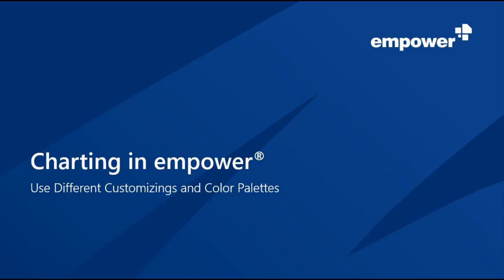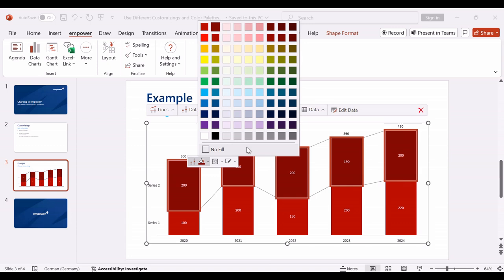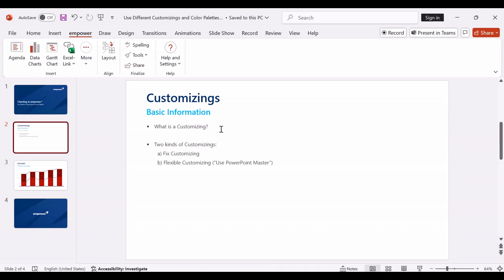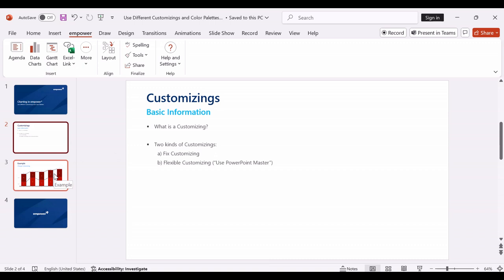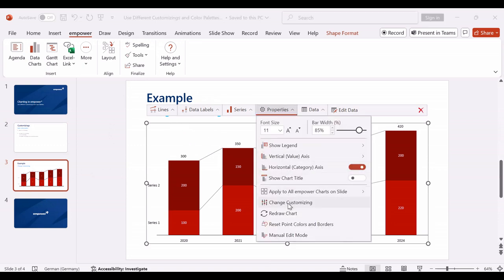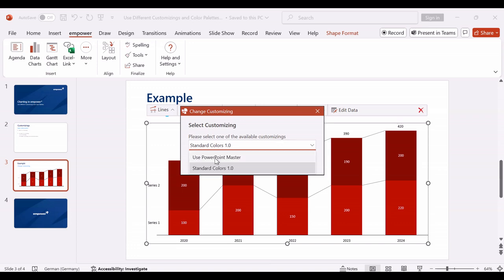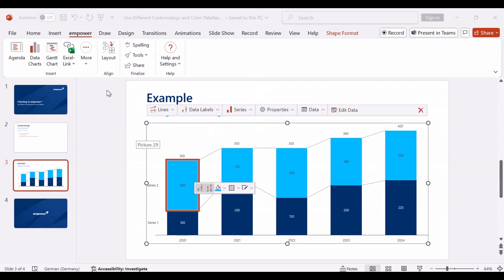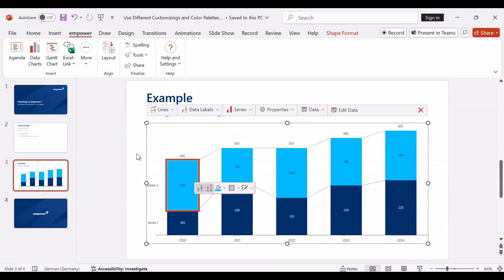Tutorial: Use different Customizings and Color Palettes - Charting with empower®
This tutorial demonstrates how you can use different color palettes and customizings in charts in the empower® add-in for PowerPoint.

This feature is available in the following empower® products and solutions:
• empower® Charts
• empower® Content/Chart Creation

If you are interested in empower® Chart Creation, more information can be found

00:00 What is a Customizing
00:56 Types of Customizings
01:27 Change the Customizing of a Chart
02:10 Change Customizing for all empower Charts in Presentation
02:20 Set Default Customizing in Charts User Settings